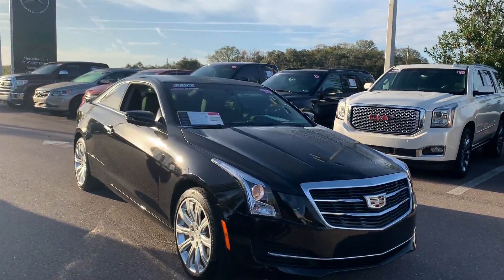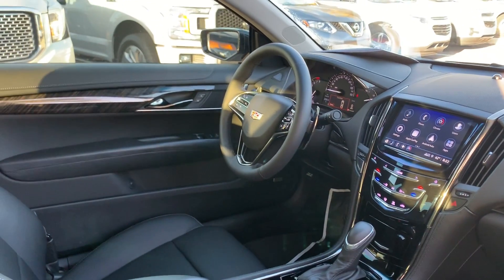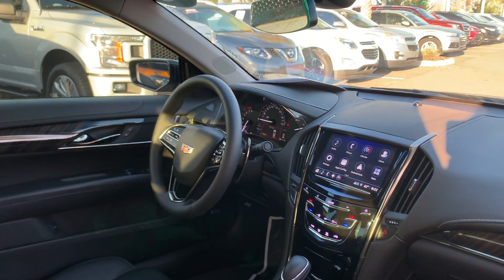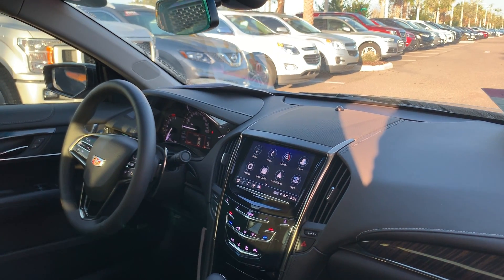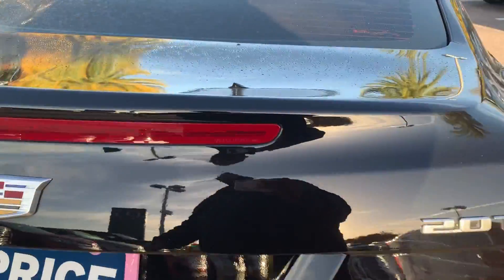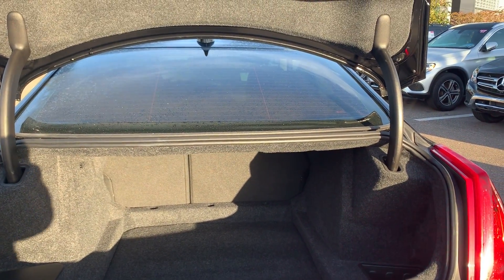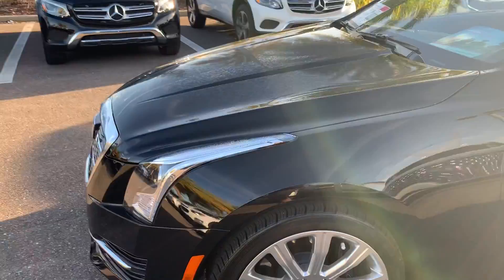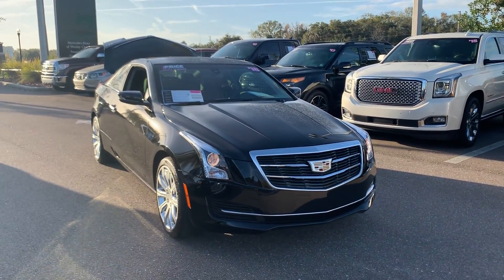2018 Cadillac ATS Coupe Black 2.0L Turbo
Caddy